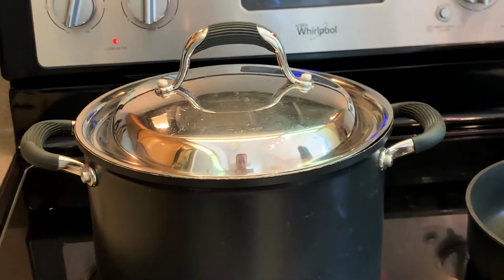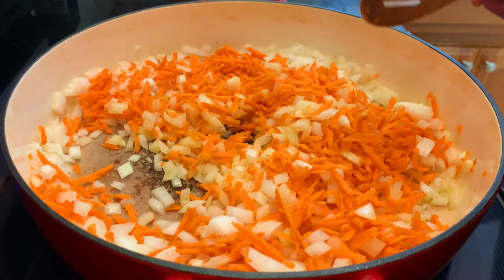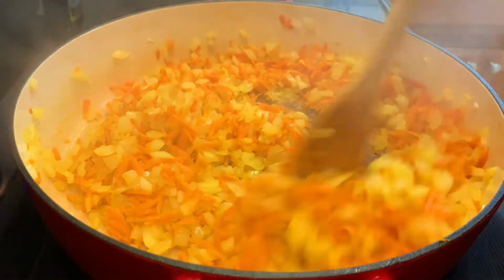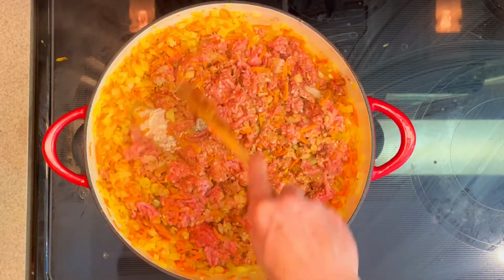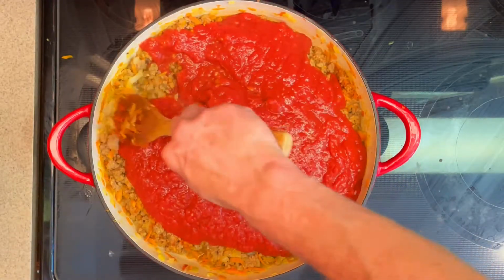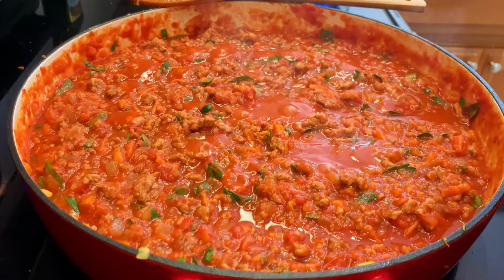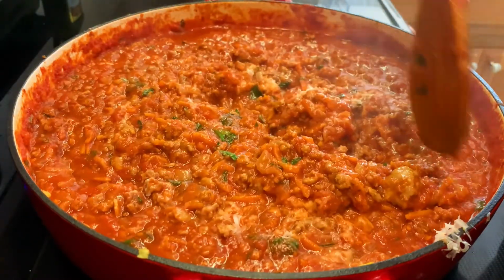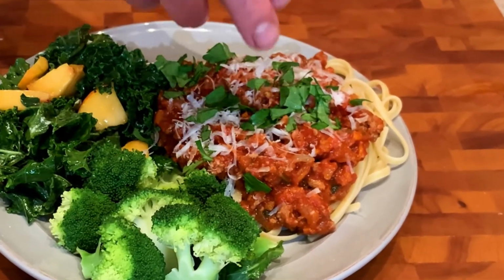Turkey Bolognese: A Healthy Twist on a Classic Dish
This is a very quick, easy and healthy ground turkey recipe. This Turkey bolognese recipe as an alternative to the traditional bolognese made with beef. We have been making this for years and it's one of my wife's favorite pasta dishes. Serve it over fettuccine, linguini or your favorite pasta.

Servers 4-6

Ingredients:
2-3 Tbsn Olive Oil
1 Yellow Onion (diced)
1 Medium Carrot (grated)
3-4 Cloves Garlic (minced)
1 lb Ground turkey
1 1/2 Tsp Salt
1/4 Tsp Pepper
1/2 Tsp Smoked Paprika
1/2 Tsp Garlic Powder
1/4 Tsp Dried Oregano
1/4 Tsp Cinnamon
1 Tbsn Tomato Paste
28oz can Crushed Tomatoes
1/4 cup Parsley (chopped)
1 Tbsn Butter (Optional) not shown
1/4 cup Parmesan Cheese (grated)
Pasta of choice: Fettuccine, Linguini, Spaghetti would be best.

Directions:
1. Bring a large pot of water to a boil and heat 2-3 tbsn's of olive oil in a large pan over medium heat.
2. Add the onion and carrot to the pan, season with a little salt and allow to cook for 6-7 minutes or until they soften.
3. Add the garlic and cook an additional 1-2 minutes.
4. Add the ground turkey, 1 tsp salt, the pepper, smoked paprika, garlic powder, dried oregano and cinnamon and cook until the meat has browned through (7-10 minutes); making sure to break up the meat.
5. Add the tomato paste and stir to combine it.
6. Add the crushed tomatoes, 1/2 tsp salt and the parsley and let this simmer for 15 minutes.
7. With the water boiling, add you pasta and cook to the package directions.
8. Before serving, add 1 tbsn butter (optional) and 1/4 cup grated parmesan and mix together.
9. Server over your pasta of choice and top with additional parsley and parmesan.

**Notes**